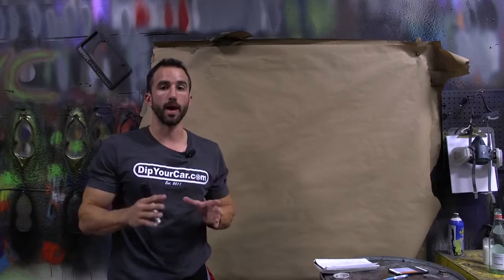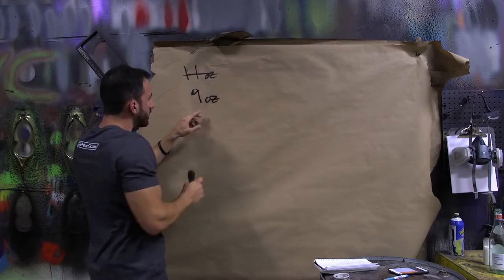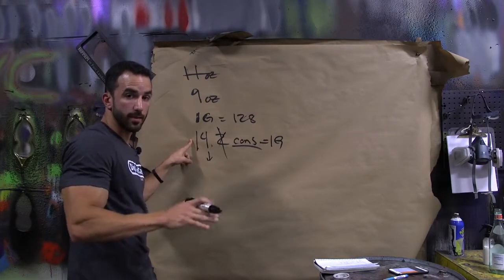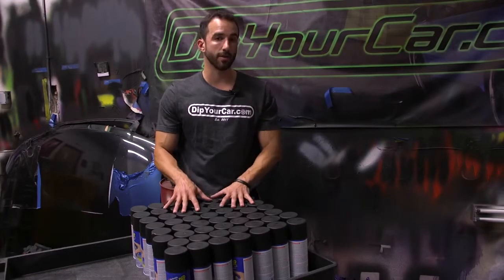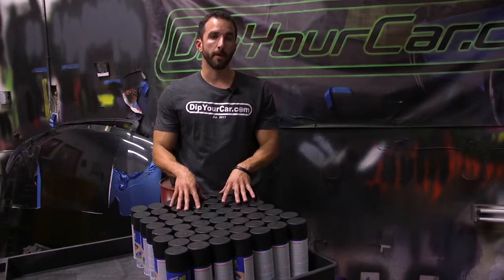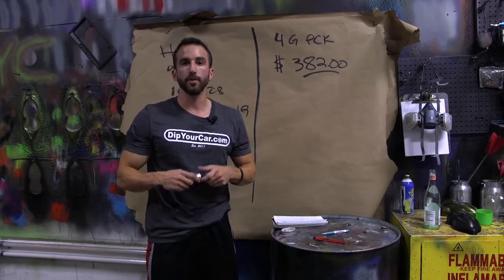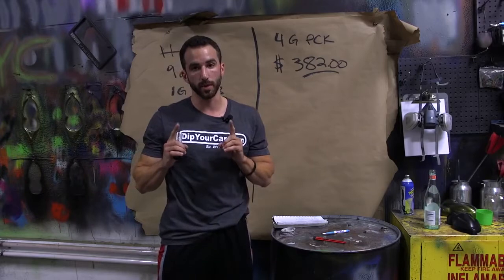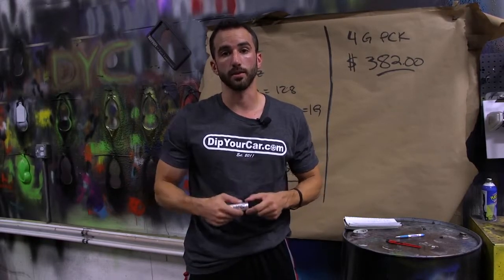Покраска автомобиля жидкой резиной PlastiDip 12